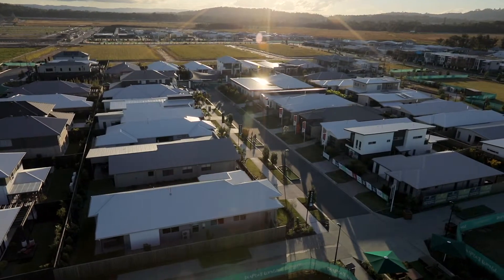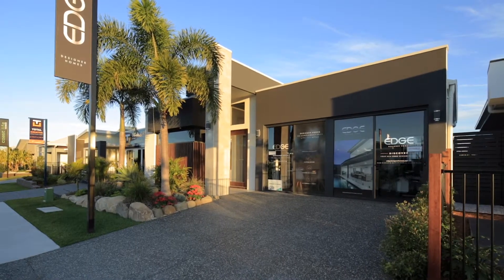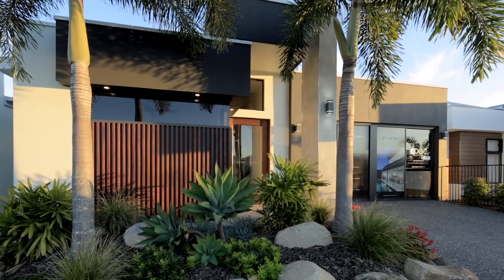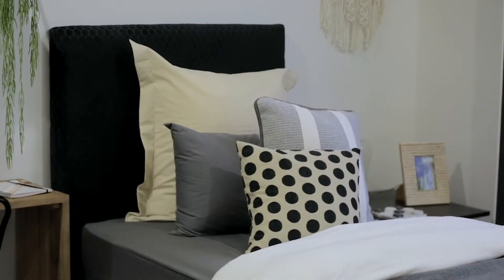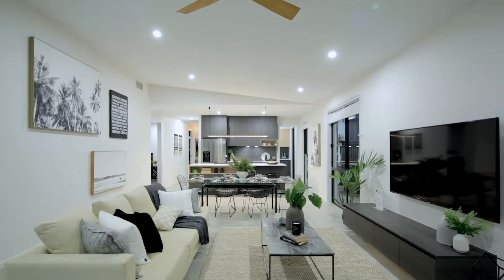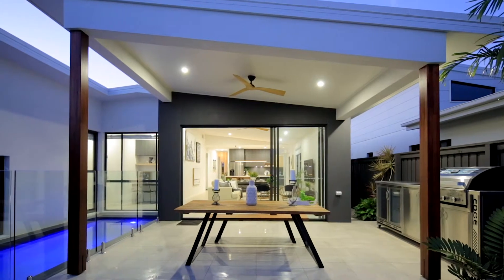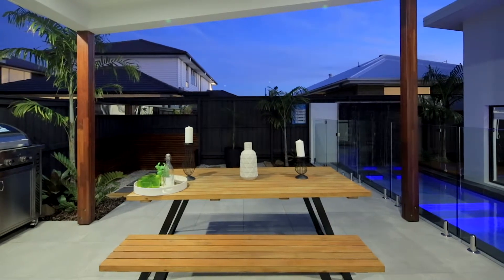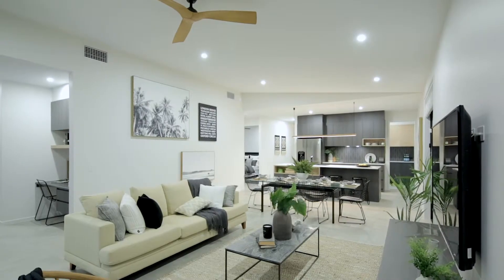Harmony Display Home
Marketed By Gavin Flaton | First National Lifestyle